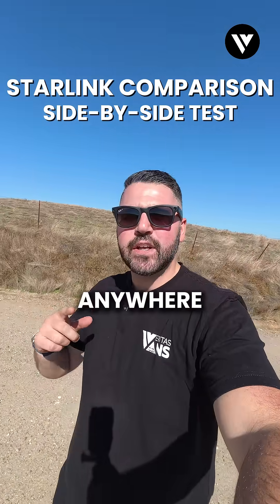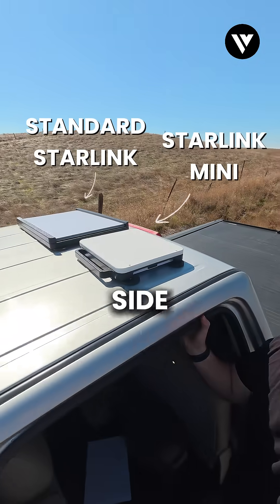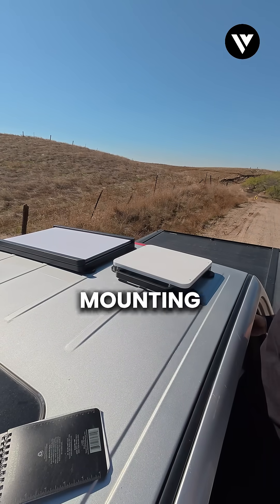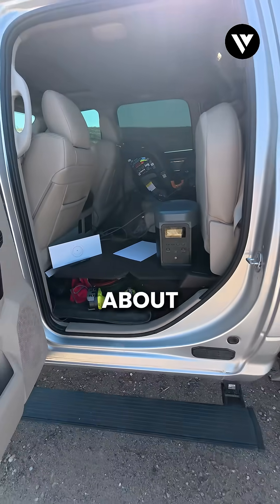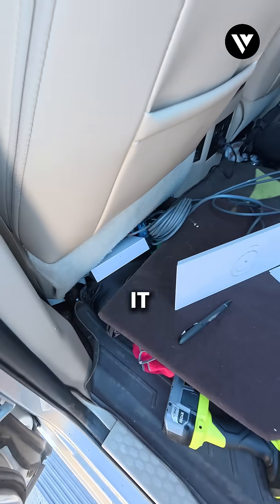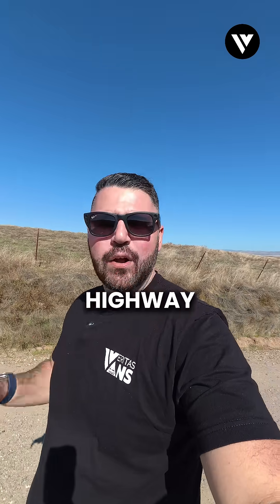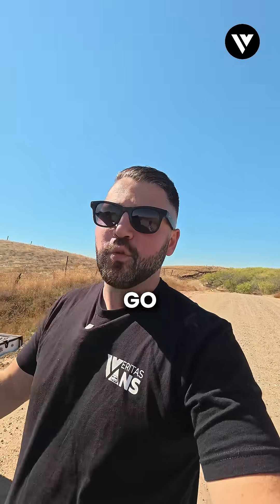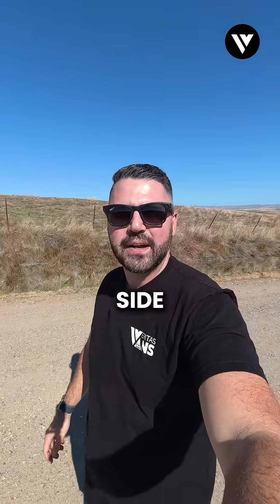Starlink Mini or the Starlink Standard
People keep asking, which Starlink should I get — the Standard or the Mini?

We mounted both on our truck and hit the road. The Standard pulled about 280 down, but the Mini wasn’t far behind at 175. The best part? The Mini has no wires and runs 4 to 5 hours on our PeakDo battery.

No setup hassle, no power struggle, just fast internet wherever you go.